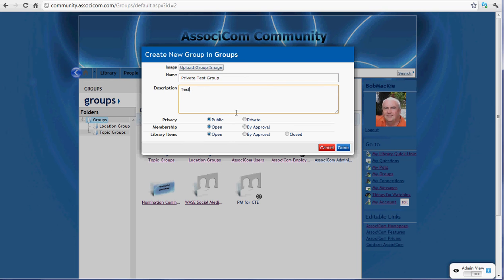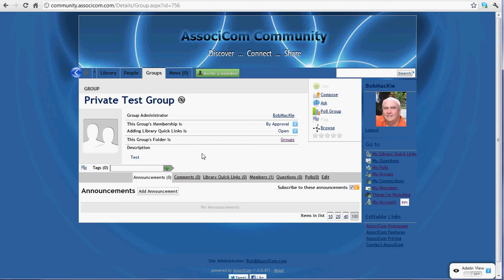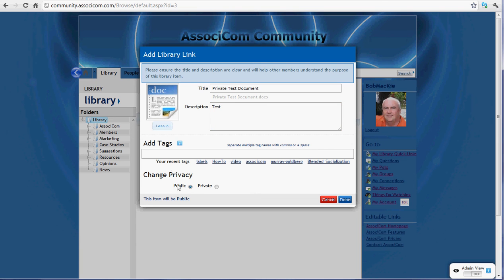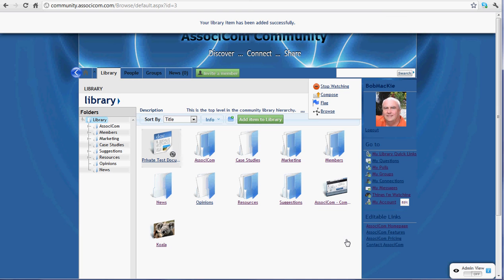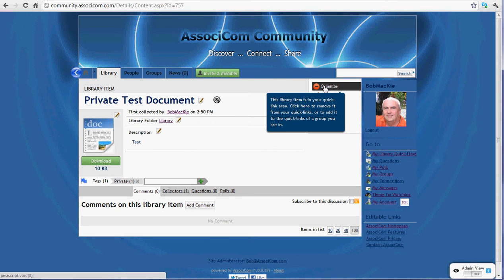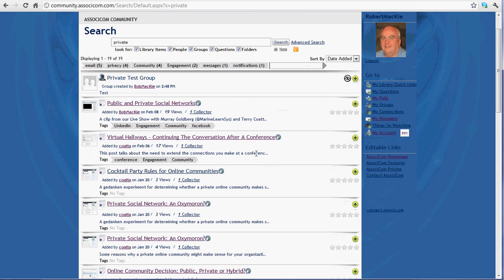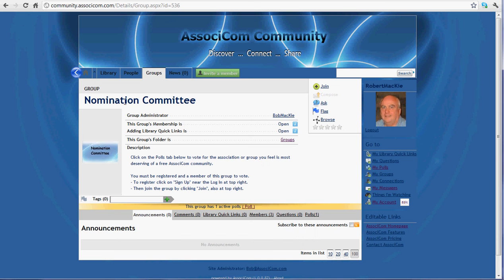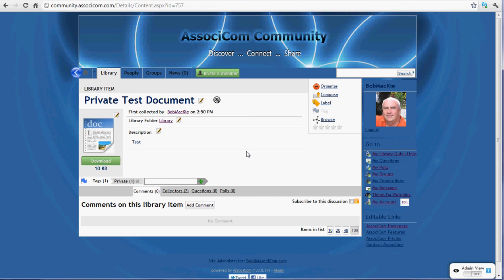Private Groups and Documents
This screen capture with narration shows how to create private documents for groups.